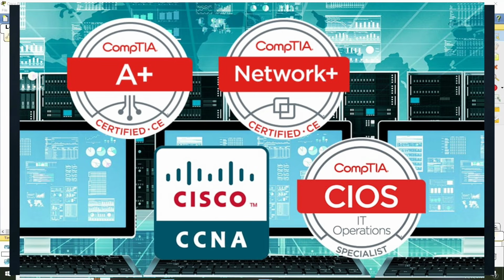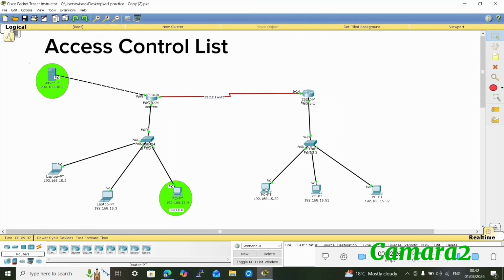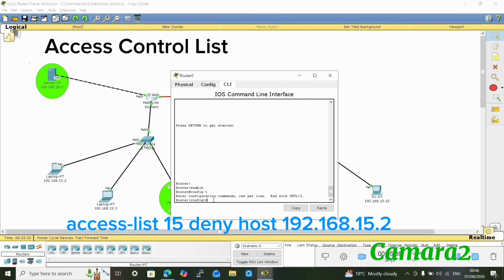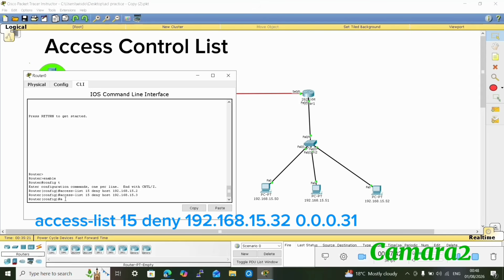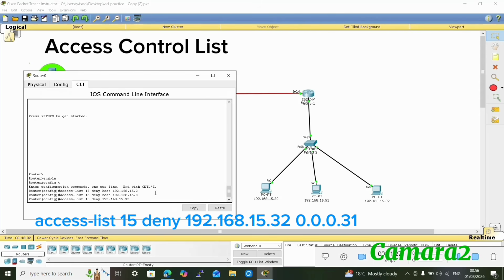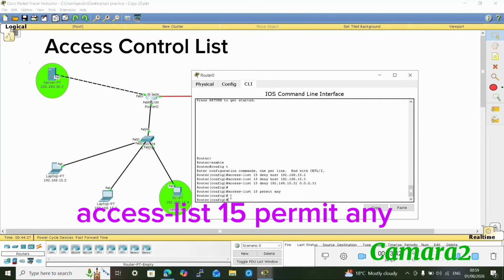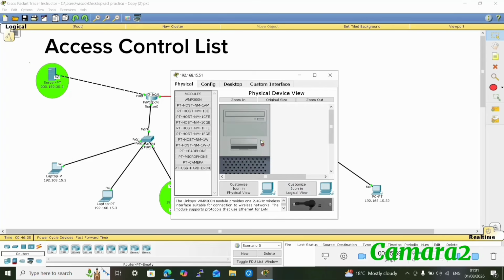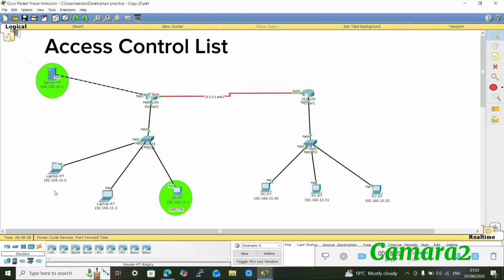Access Control List Configuration